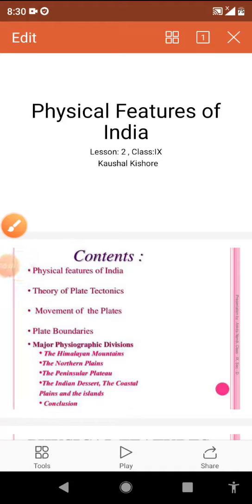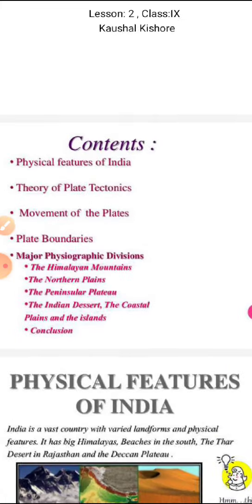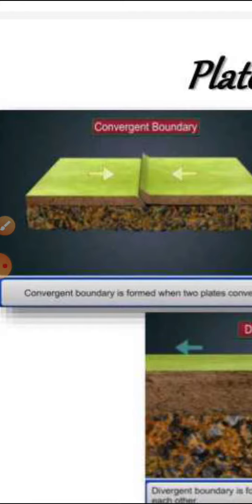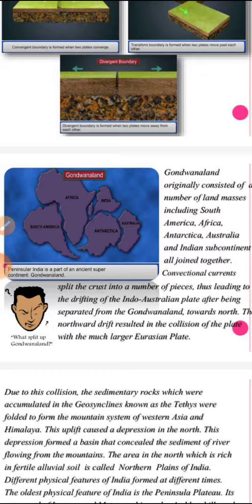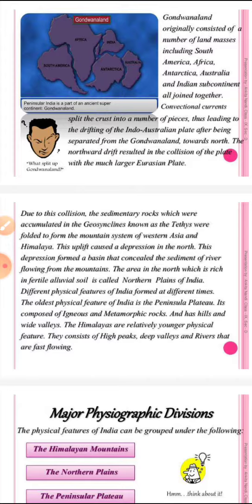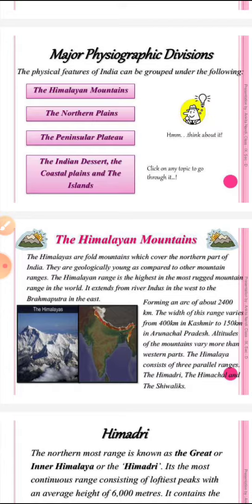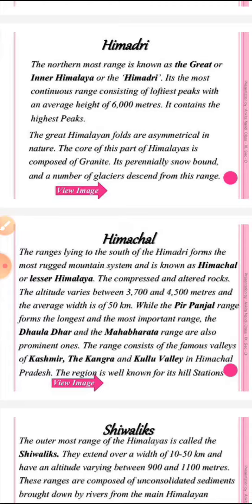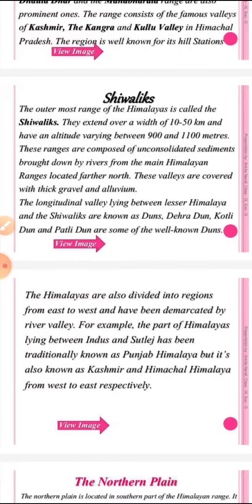Class :IX, Physical Features of India